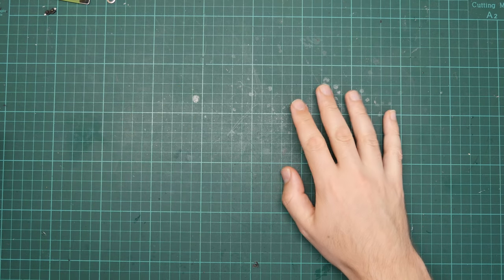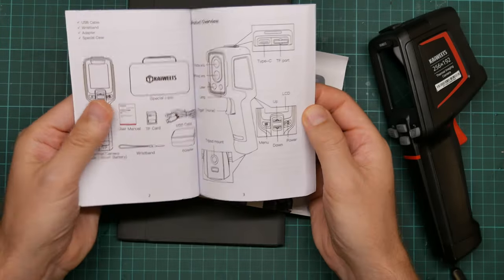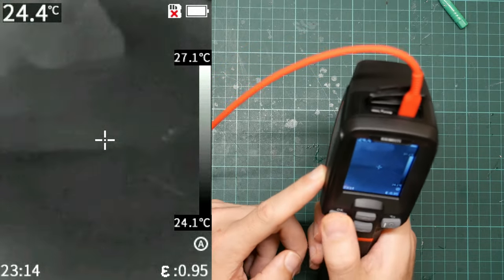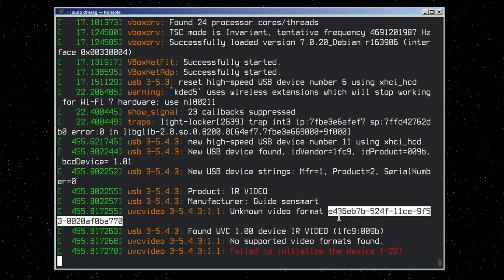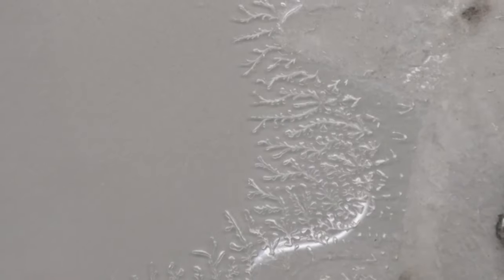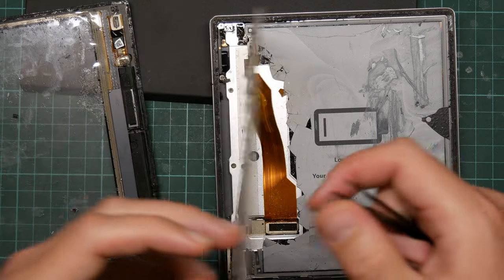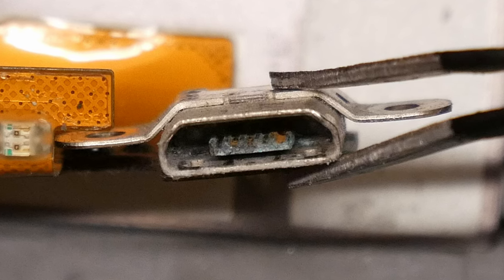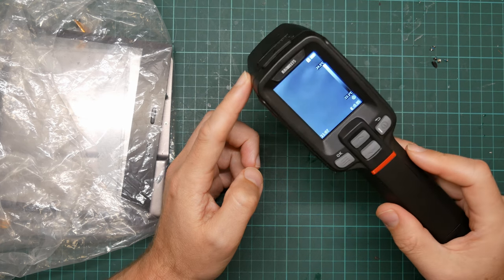Destroying a Kindle Oasis 2 with hot air and a Kaiweets KTI-W02 thermal imager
In whch yr hmbl svt tears down my old, failed Kindle Oasis 2. Featuring a review of the Kaiweets KTI-W02 thermal imager (which they sent me, although they did not send me any money).

The Kindle is a miracle of tiny design, which excruciatingly small components and high-tech materials all layered together in such a way as to make it completely impossible to repair when, e.g., the USB socket fails. I was particularly impressed with the way the screws to disassemble it have the extremely fragile eink screen glued on top of them.

The thermal imager's good, I guess? It's my first experience with one so I don't have anything to compare against. That said, there are some annoying bugs, and I did have to hack in support for it into the Linux kernel myself. It does seem to be slightly cheaper than the corresponding FLIR model.